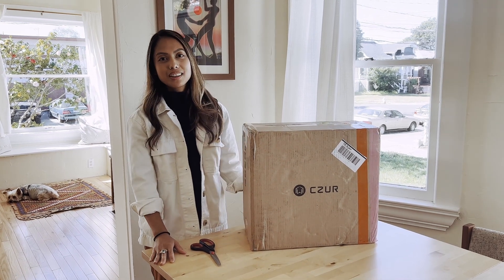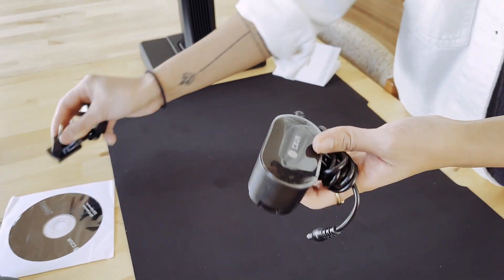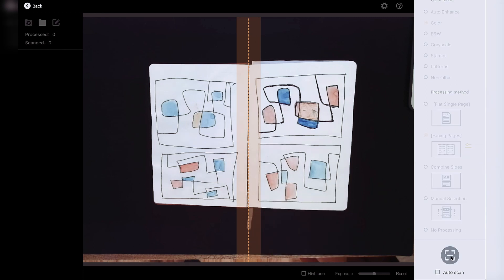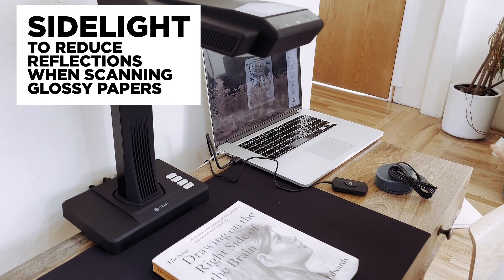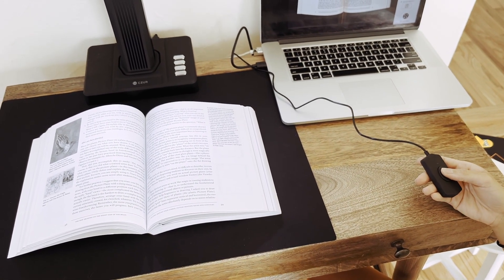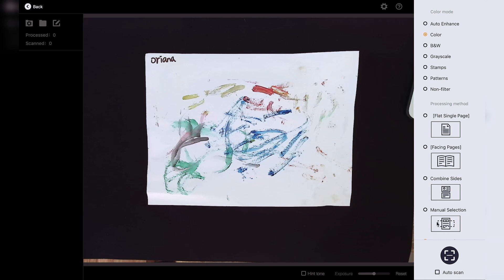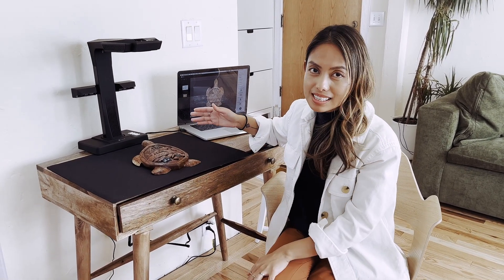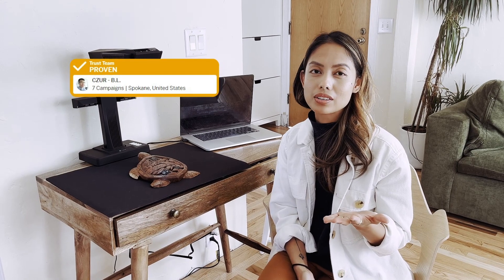Unboxing CZUR ET24 Pro! Indiegogo Reacts To A Scanner That Can Do An Entire Book In Minutes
The much anticipated full review and unboxing of CZUR ET24 Pro is here! We put this new professional scanner to the test...and scan an entire book (plus other cool stuff) in minutes.

Notes from their Indiegogo campaign page: "Featuring 24 MEGAPIXELS & 320 DPI, it offers you the ultimate crystal-clear scanning quality. With the SIDELIGHT included, it greatly reduces the reflections when scanning glossy paper. It is compatible with Windows, macOS, and LINUX. This scanner has everything you previously asked for, and it comes with all the other awesome functions like Laser Curve-Flatten Technology that flatten the pages automatically for you, OCR that turns pages into editable files, HDMI FOR HIGH FPS, along with auto-alignment, smart paging, auto mending, multi-target scanning. You can laser scan an entire book in just minutes."